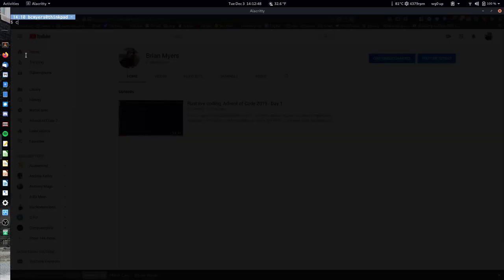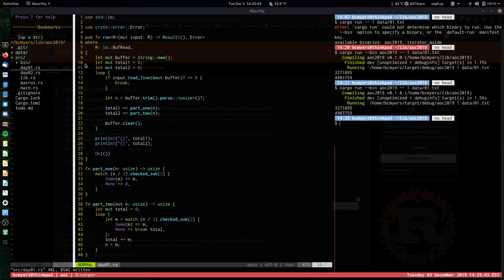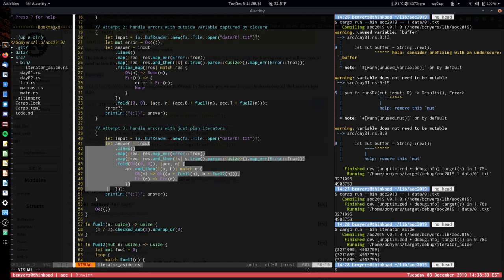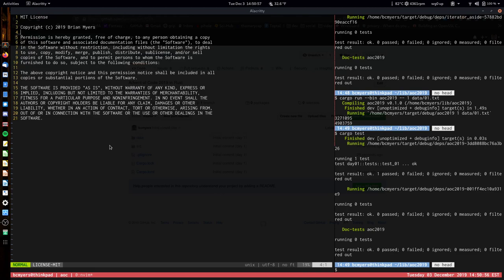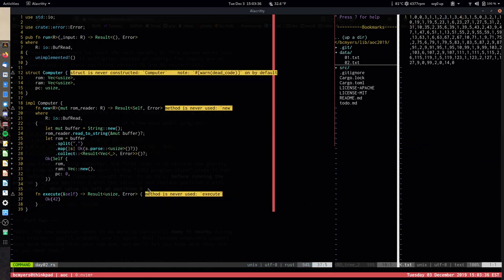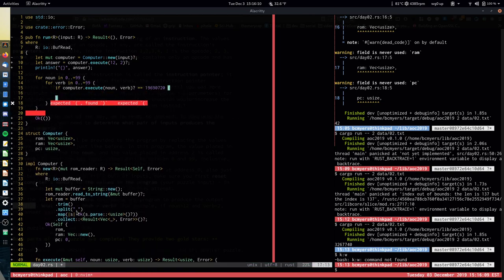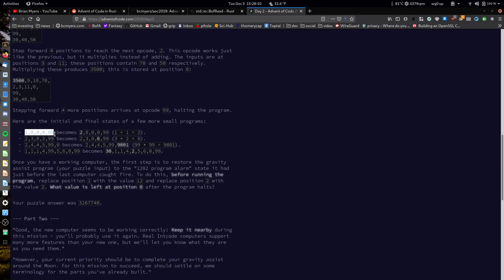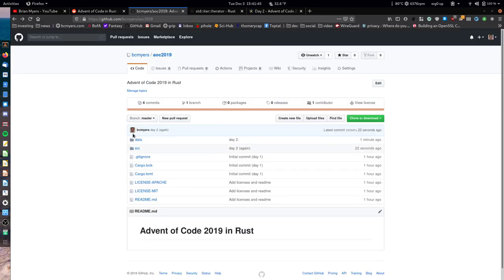Rust live coding: Advent of Code 2019 - Day 2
In this video, I tackle day 2 of Advent of Code 2019 in Rust, as well as review a few of the decisions from day 1. The code is up on Github now